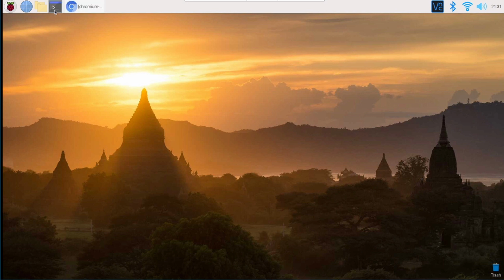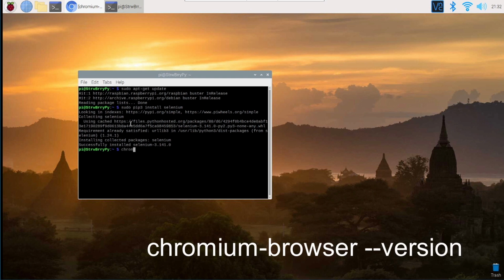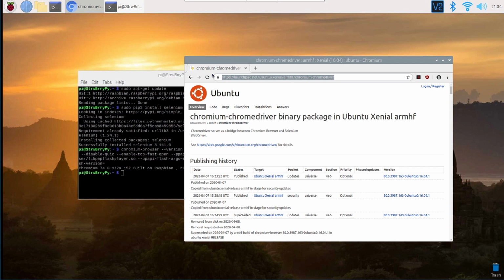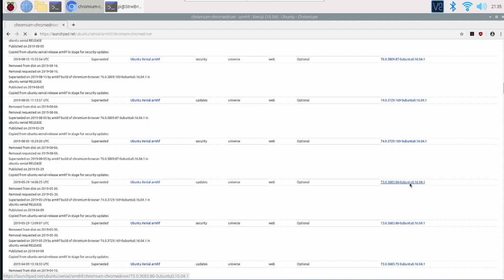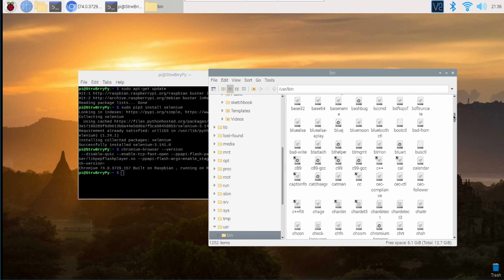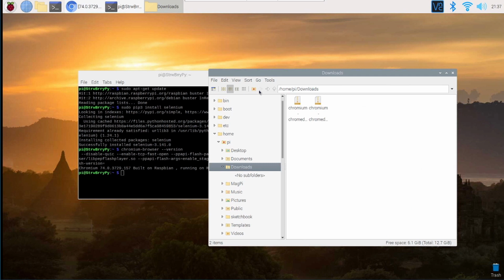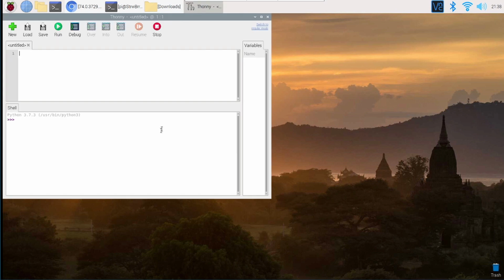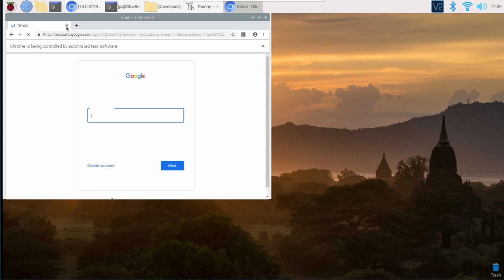Raspberry Pi Web Automation Pt. 1 Getting Started With Selenium and Python on Raspberry Pi 4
This video covers the initial set up needed to do web automation in Google Chrome with a Raspberry Pi 4. I'll go through installing the necessary packages/drivers and write a simple script in python3.